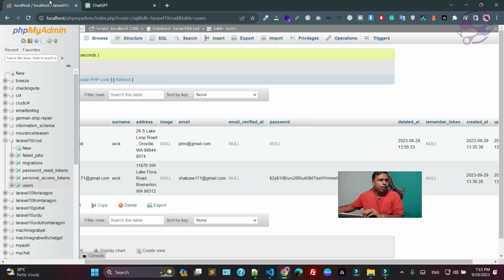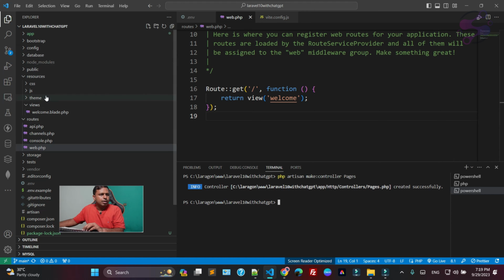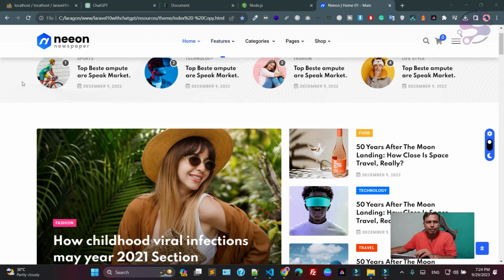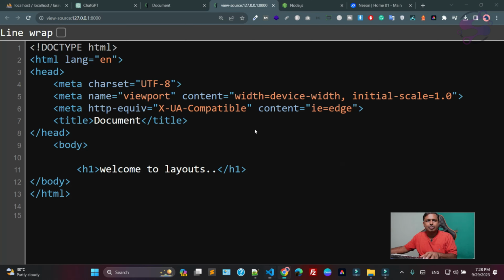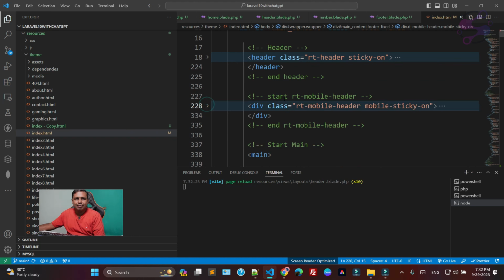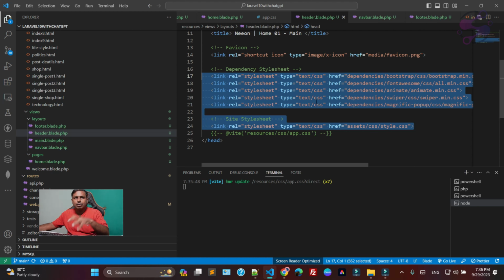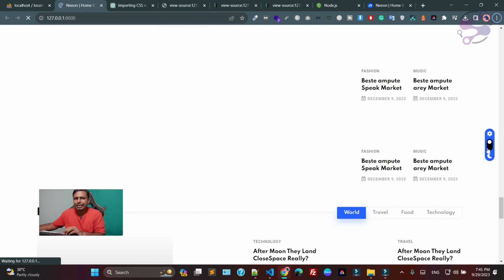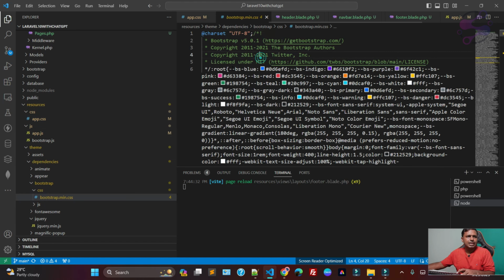Integrating Bootstrap 5 Pro Theme with Vite in Laravel 10 | Build a Laravel 10 Project!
Step into this comprehensive tutorial where you’ll learn to integrate Bootstrap 5 Pro Theme with Vite in a Laravel 10 project. Witness the transformation of your web development workflow as we guide you through every step, ensuring an enhanced, rapid, and efficient building process.

🎯 In This Tutorial, You Will:

Get a detailed walkthrough on setting up Bootstrap 5 Pro Theme in Laravel 10
Discover the seamless integration of Vite in Laravel, amplifying your development speed
Watch a live demonstration of building a complete Laravel 10 project enhanced with Bootstrap 5 Pro aesthetics

Embrace the elegance of Bootstrap 5 Pro and the speed of Vite in your Laravel 10 projects. By the end of this tutorial, you'll be equipped with the skills to elevate your web applications to new heights of aesthetics and performance.